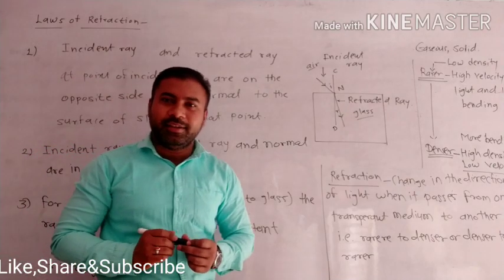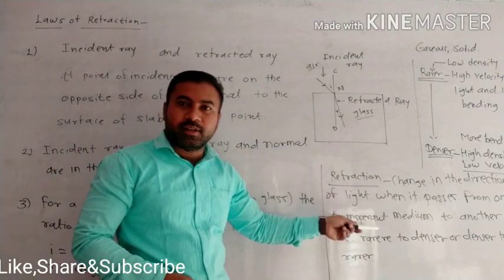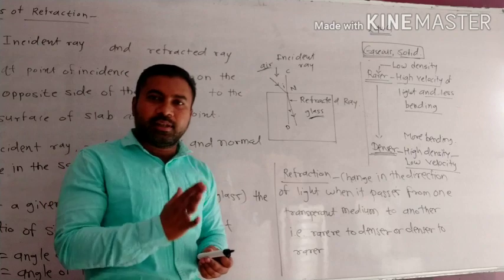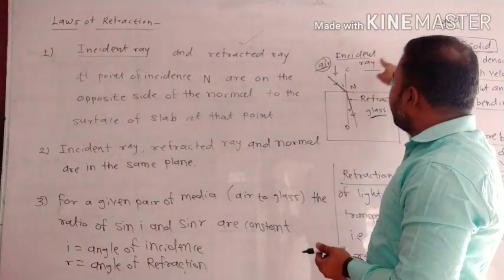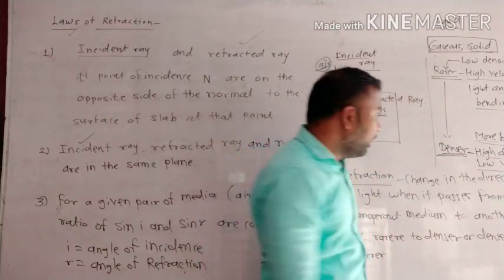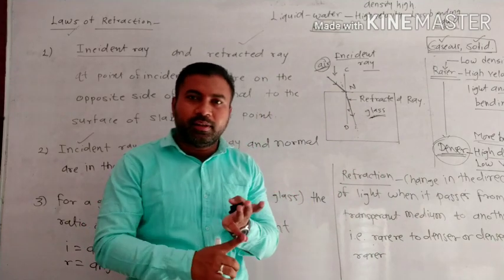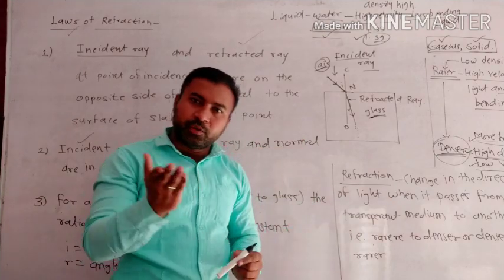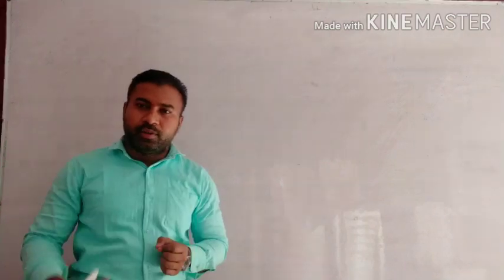Laws of refraction 10th.. Refraction of light